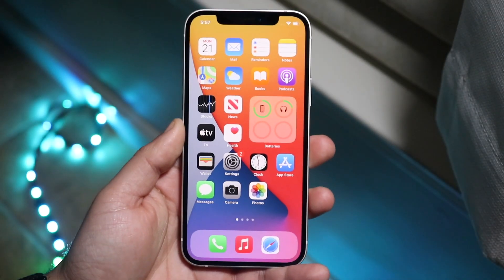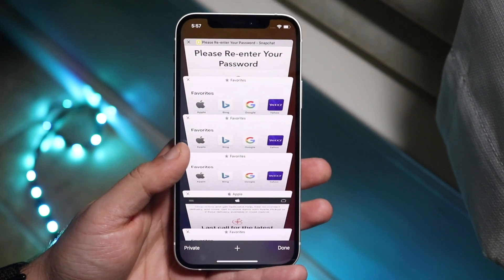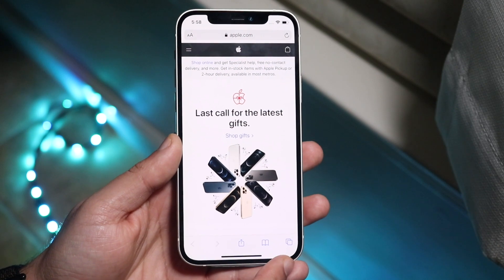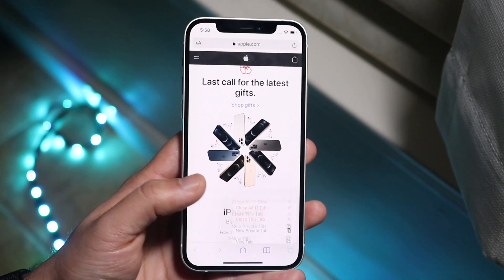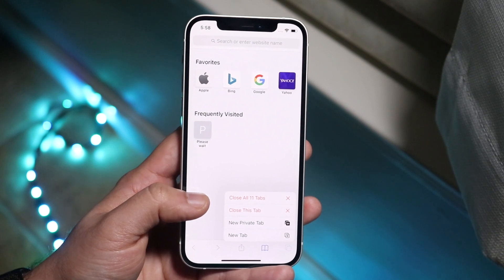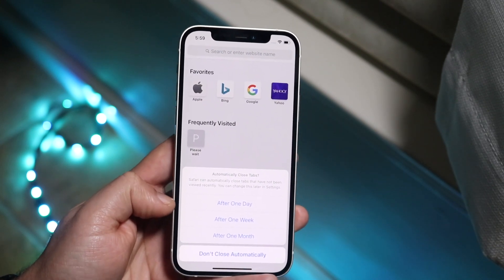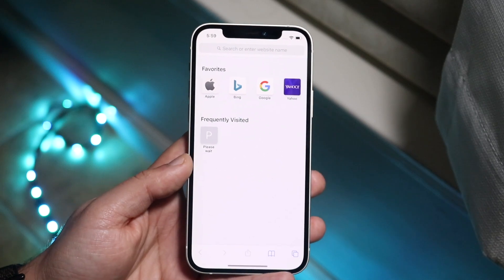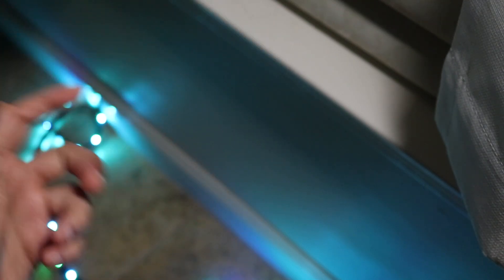How To Clear All Tabs On Safari!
Here is exactly How To Clear All Tabs On Safari!